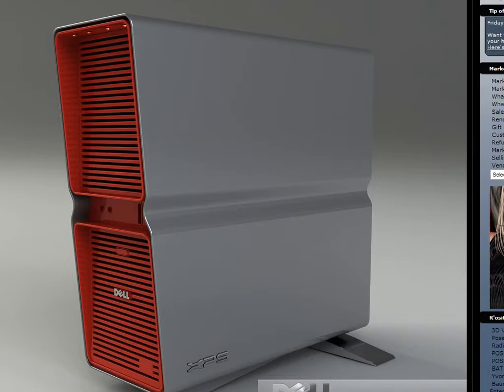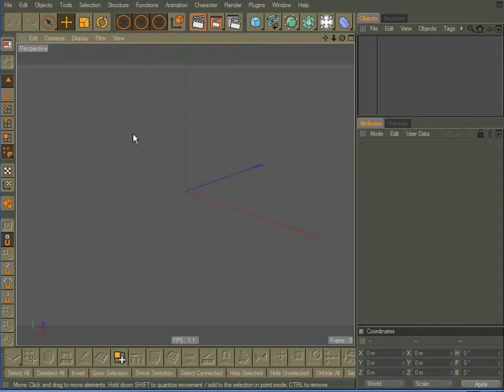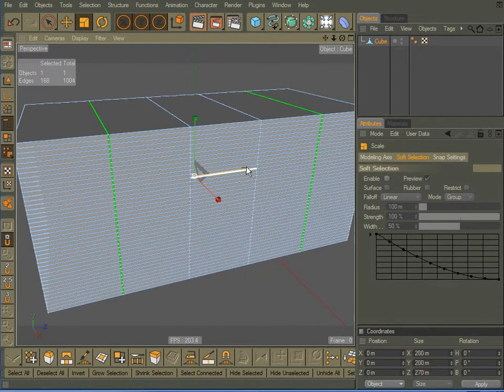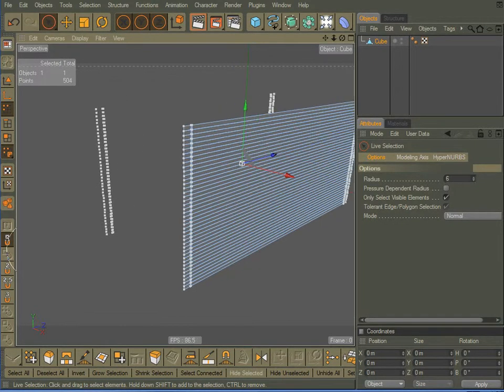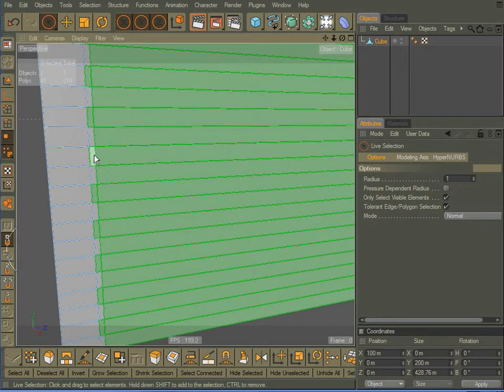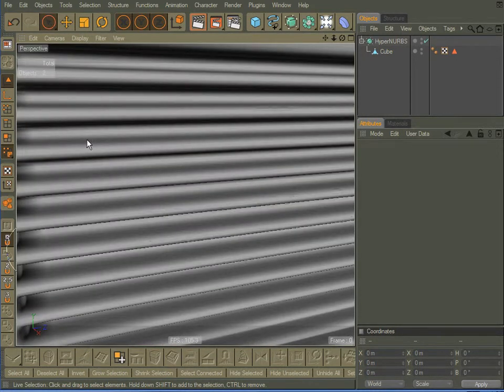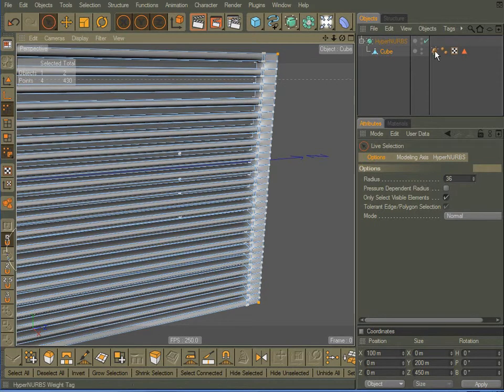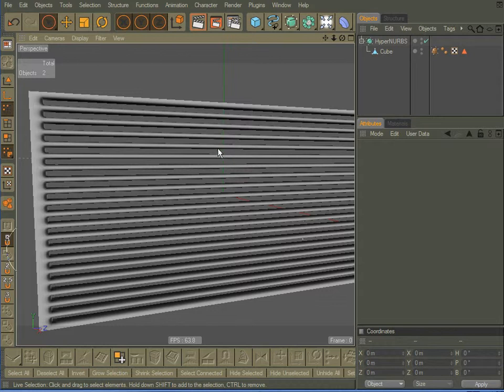Modeling a grill in Cinema 4D